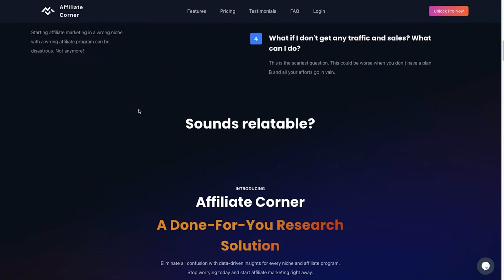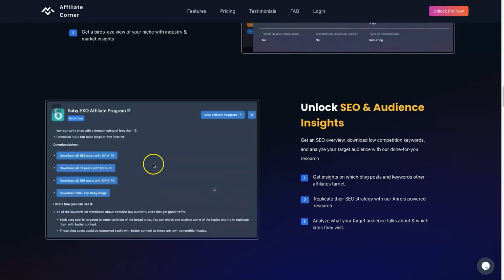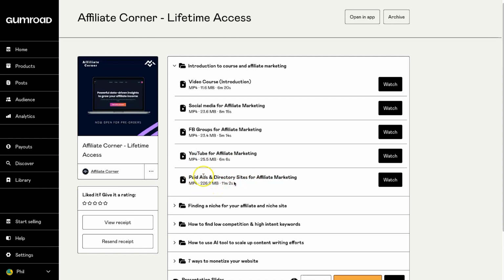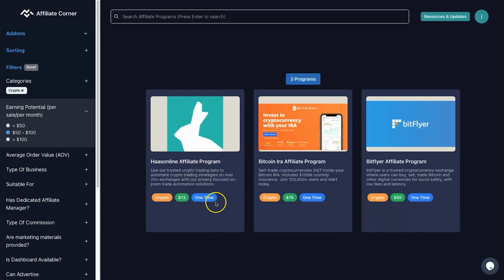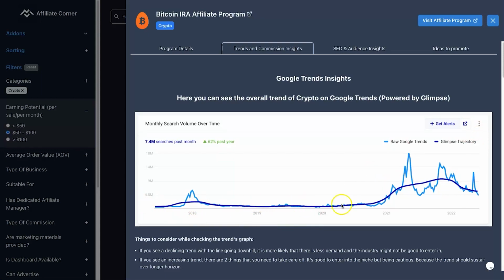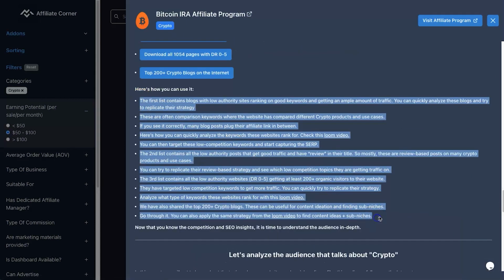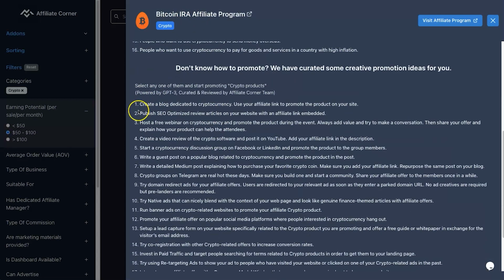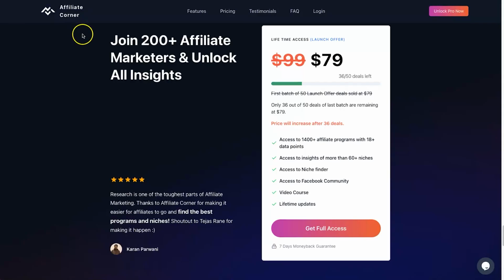Affiliate Corner Review ❇️ Affiliate Program Listings & Done-for-you Research Solution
Are you looking where to find the best affiliate products to promote? Or perhaps you're looking for new core offers? If so, then you'll want to check out this Affiliate Corner review.

Affiliate Corner is an Affiliate Program listing and database platform that allows you to quickly filter through over 1400 affiliate programs, to find one that suits your requirements.

You can filter your affiliate program searches with Affiliate Corner by choosing as many of the 18+ data points listed for each listing. This allows you to select your parameters like commission amount, payout schedule, cookie duration, and many more.

To top it off, they've also created a bonus training course helping you learn how to be a successful affiliate marketer, all at a one-time price that's currently on launch sale.

== Chapters ==
0:00 Affiliate Corner review
0:28 What is Affiliate Corner?
1:35 Why this is an absolute steal
2:30 Features
4:42 Launch Pricing
5:06 Affiliate Corner Course
6:00 Affiliate Corner Dashboard
6:25 Niches
7:08 Program Details
8:10 Trends and Commission Insights
9:00 SEO & Audience Insights
10:22 Ideas how to promote the offers